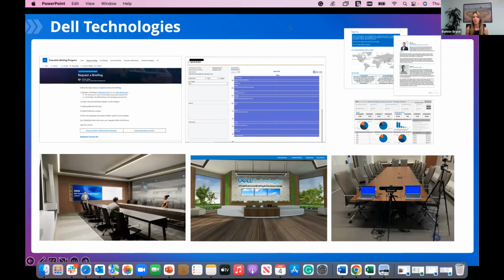UpLevel Spotlight - Bonnie Bryce at Dell Technologies - Systems and Applications